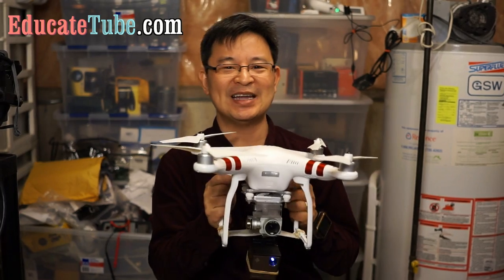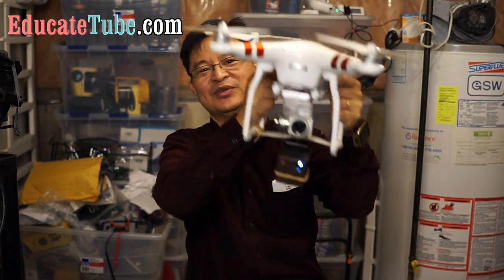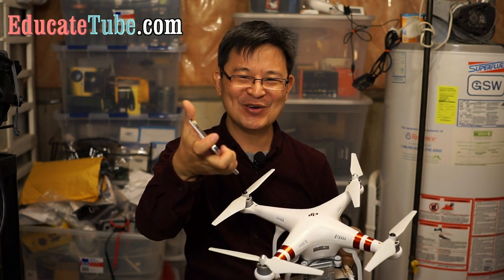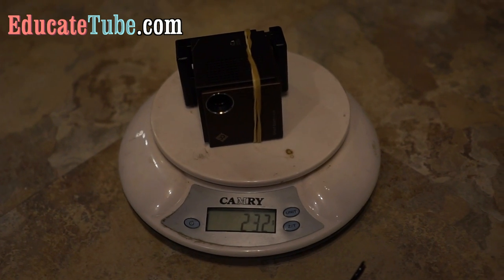DJI Phantom 3 with Laser Projector- World's First DIY Drone Laser Projector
I just made the World's First DIY Drone with Laser Projector and it works great!  Using DJI Phantom 3 Standard and my micro Laser Projector, I was able to create amazing Drone with Laser Projector attached to it.  Enjoy!